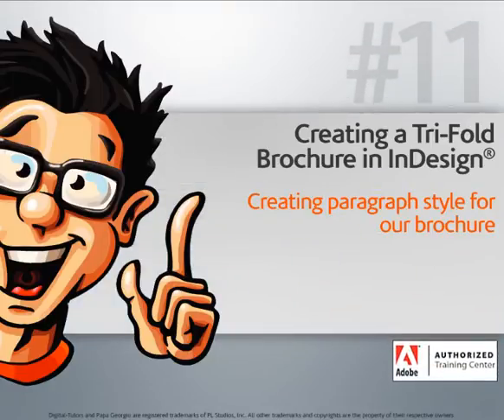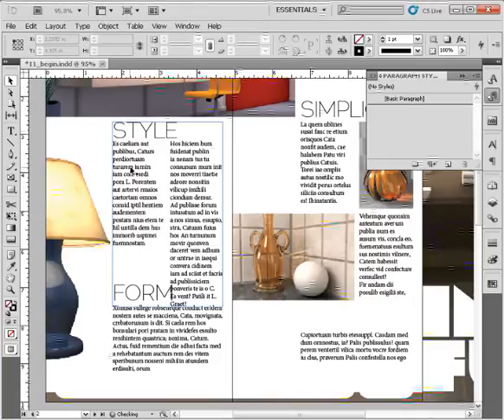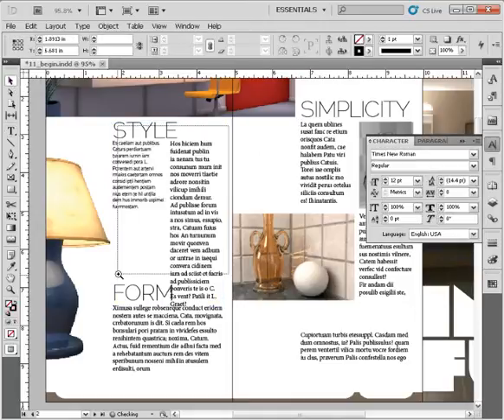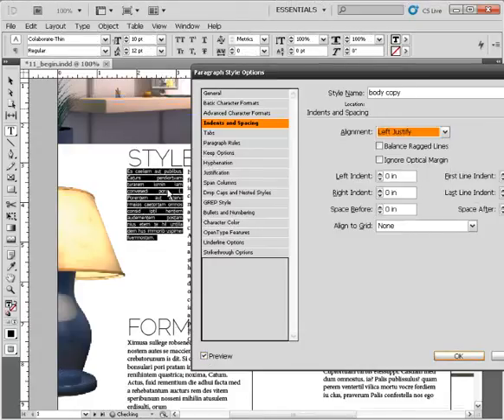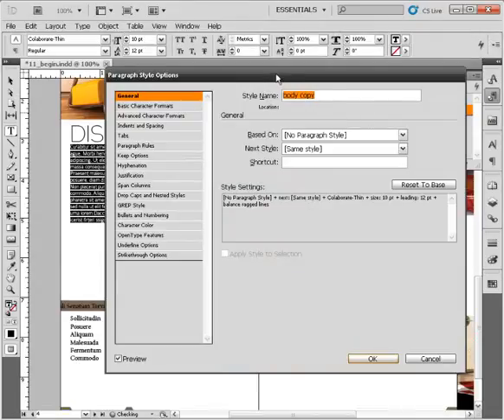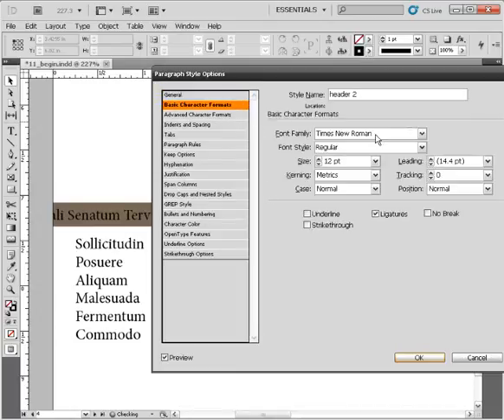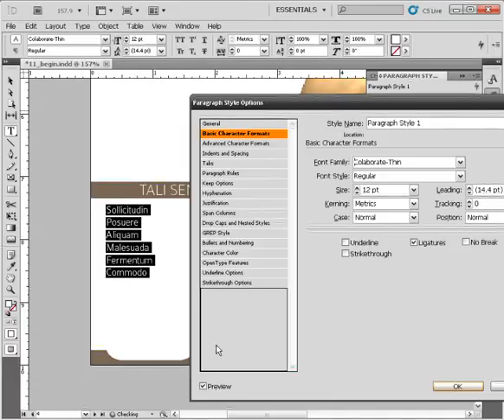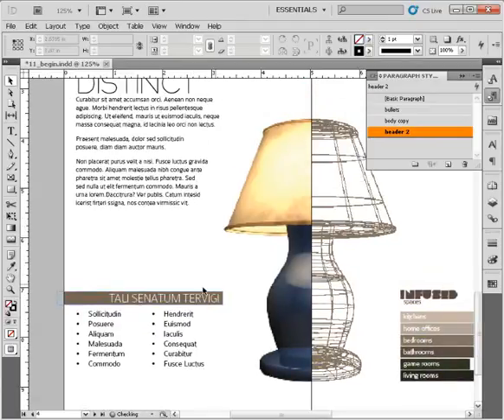11 Creating paragraph style for our brochure